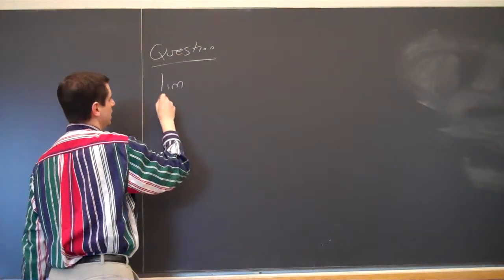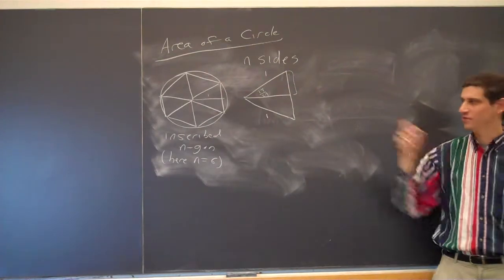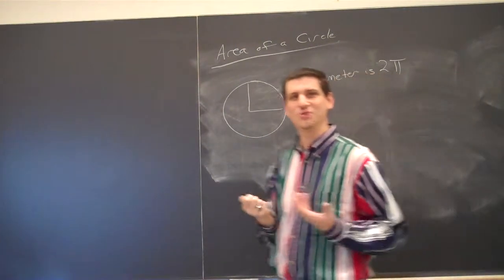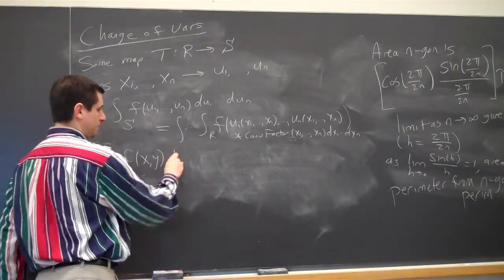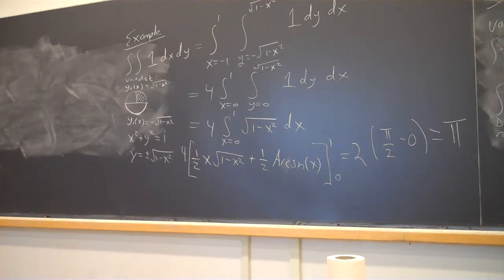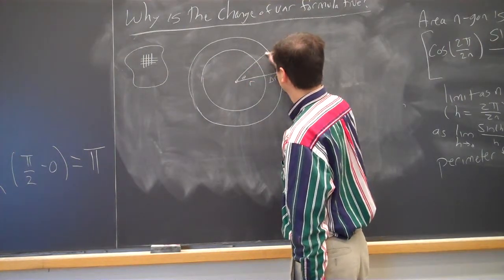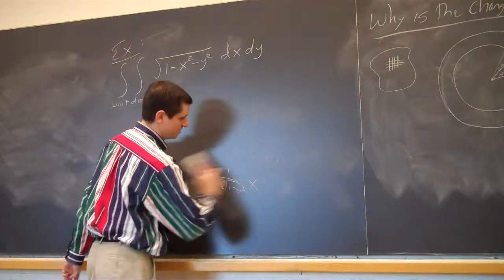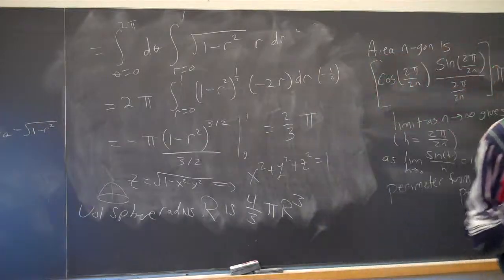Math150 Sp14 Lecture17 PolarChangeVar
Multivariable Calculus: Friday April 11, 2014: Polar Coordinates, Polar Change of Variables, Area of Circle, Perimeter of Circle, Volume of Sphere, Why we use radians and not degrees